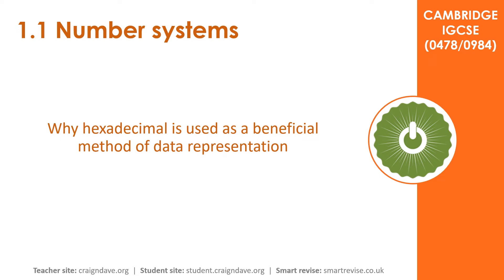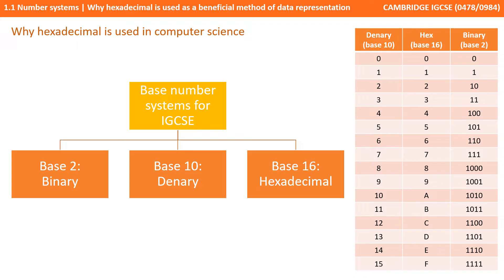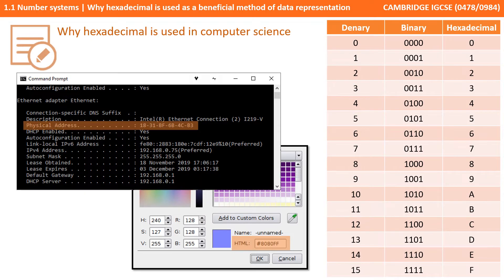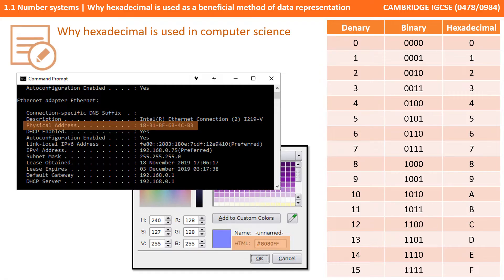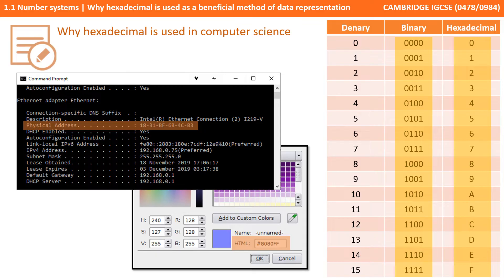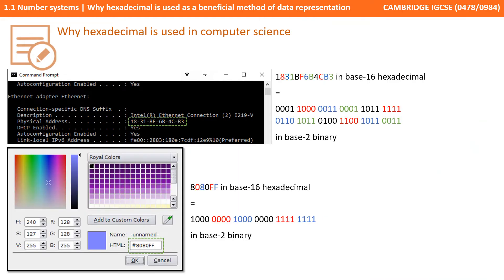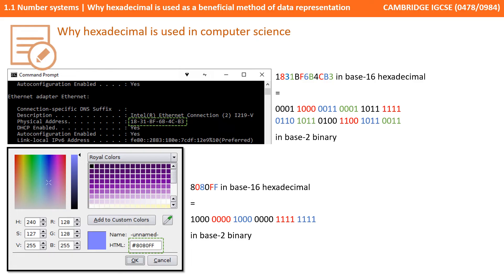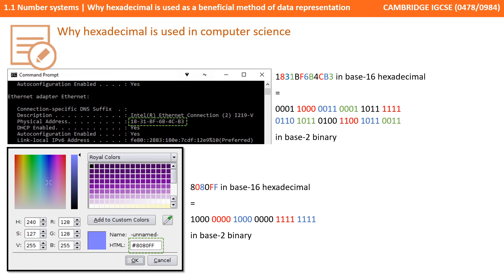5. CAMBRIDGE IGCSE (0478-0984) 1.1 Why hexadecimal is used as a method of data representation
CAMBRIDGE 0478 & 0984 Specification Reference - Section 1.1 - 3

00:00 Why hexadecimal is used as a method of data representation
00:09 Intro
00:14 Why hexadecimal is used in computer science
02:25 Outro